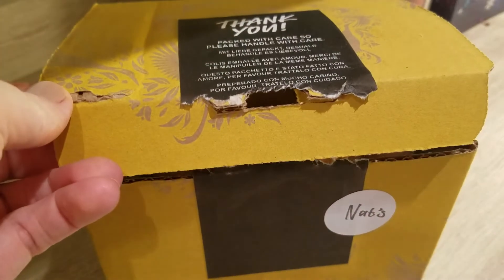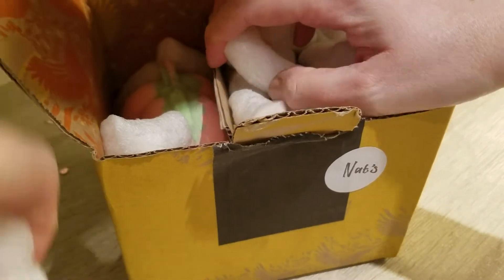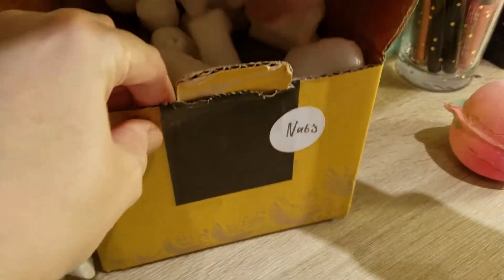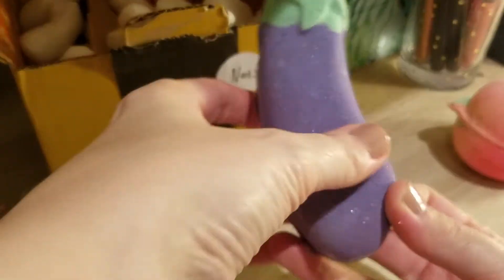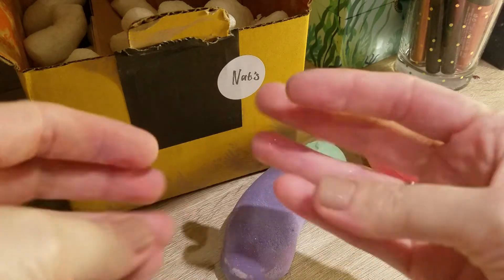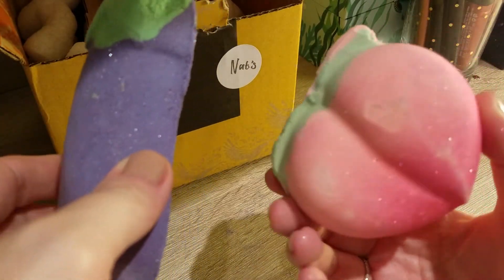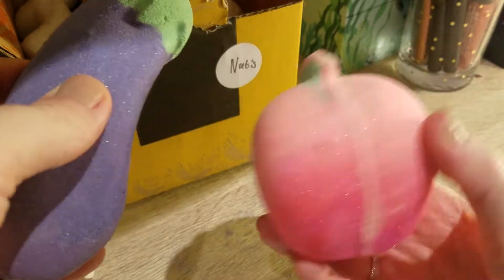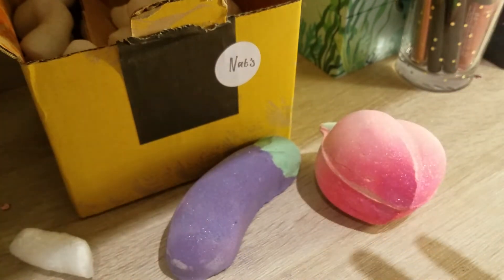Lush Valentines Day bath bombs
Hi Guys,

super short one today... The 2 funniest bathbombs I have seen in a while from lush!